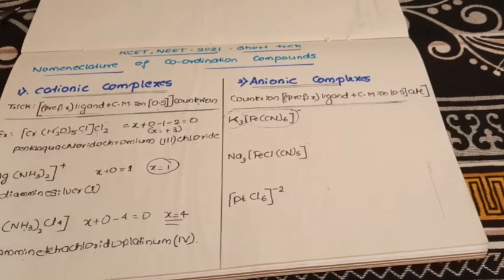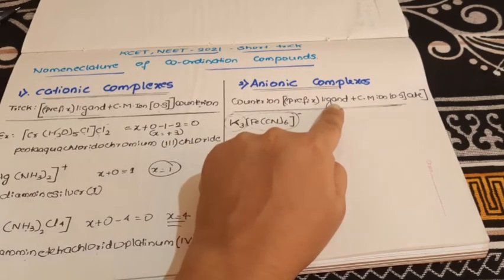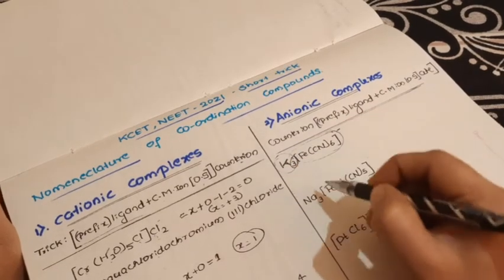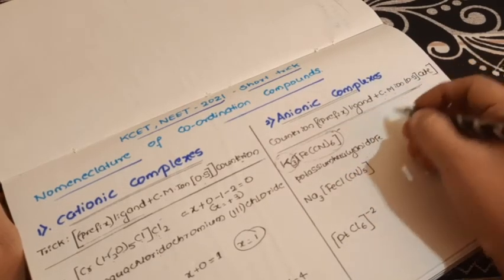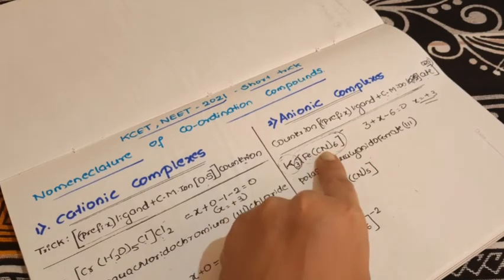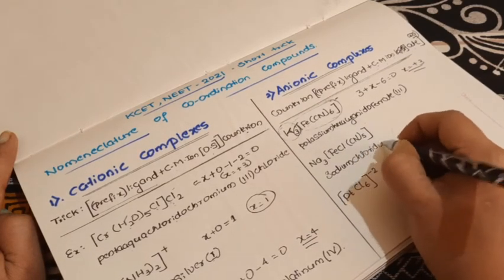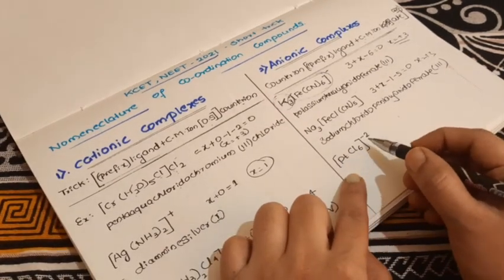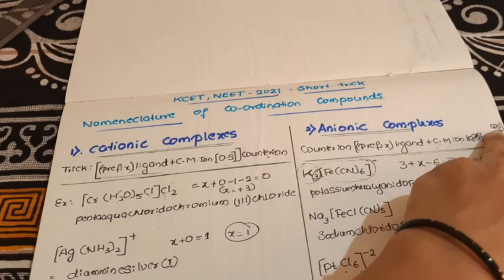Short tricks-nomeneclature of coordination complexes-Kcet and neet chemistry 2021 part 2